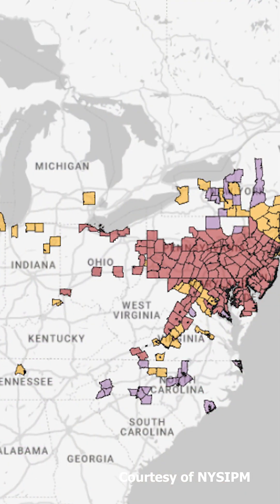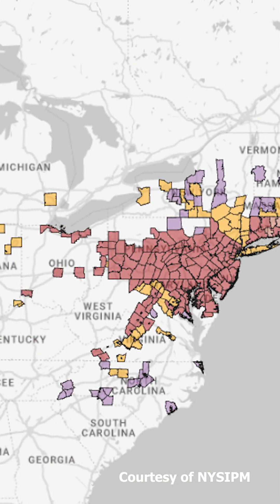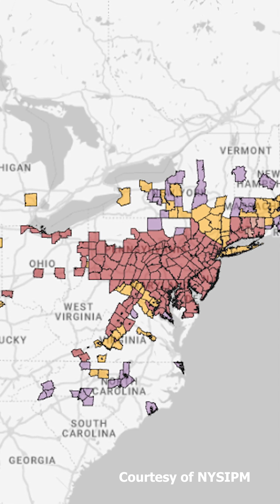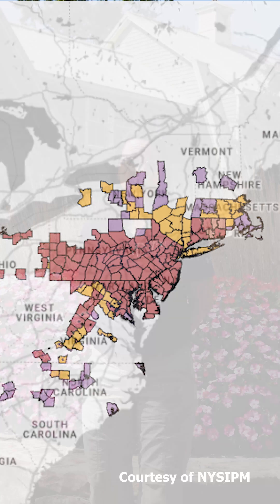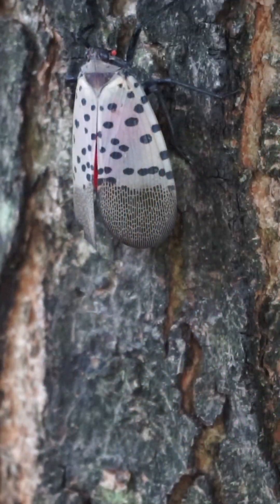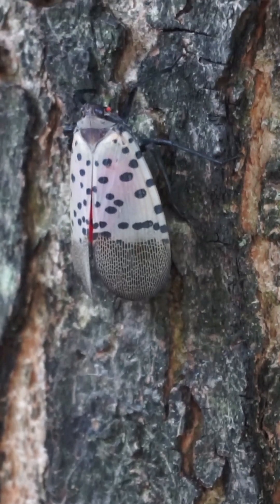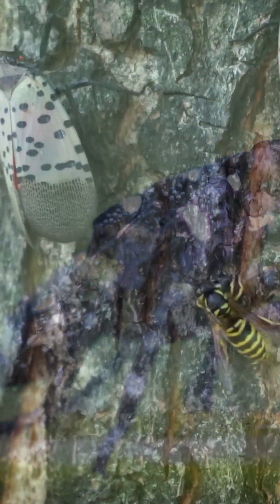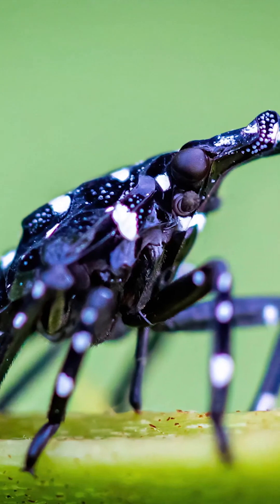The Scoop on Spotted Lantern Flies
🌿 Spotted Lanternfly: Have you seen one? If you're on the northern East Coast, you've likely spotted this invasive pest. But why are they so harmful to our local plants? 🌱 Our Training Manager, Cate Deane, shares why they’re a problem, where they’re found, how to identify them, and what you can do!

🚨 Remember: See one? SMASH IT!